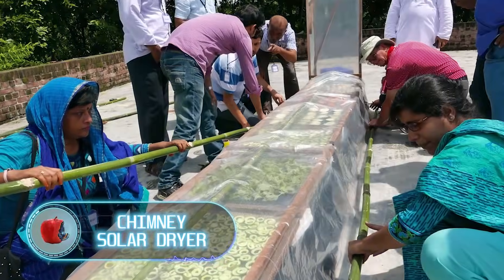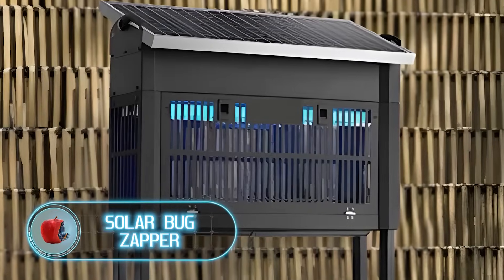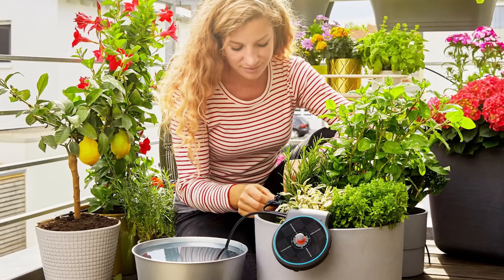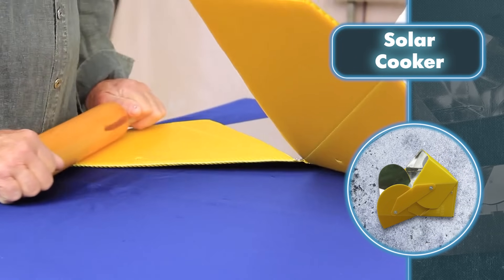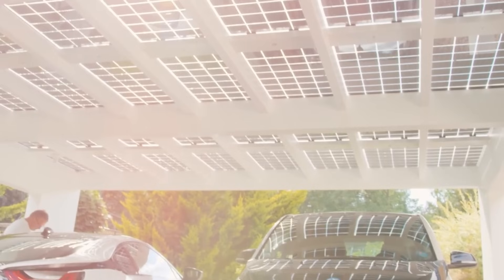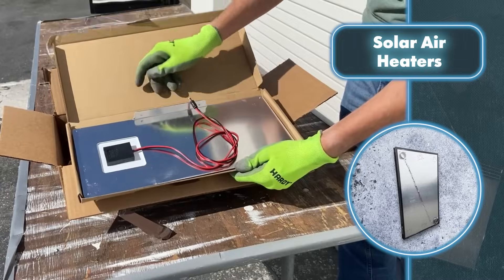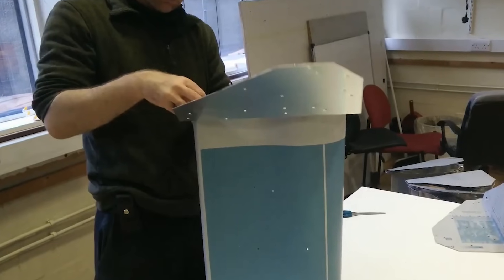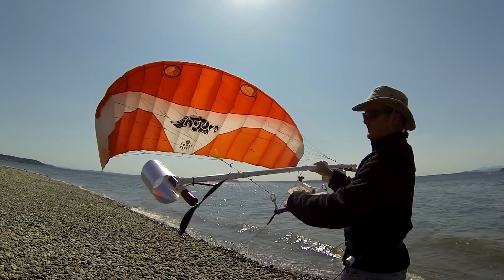Cool Inventions That Will Save You in Full Blackout